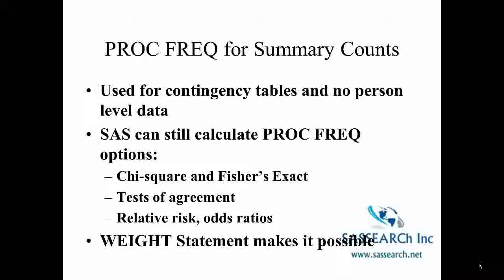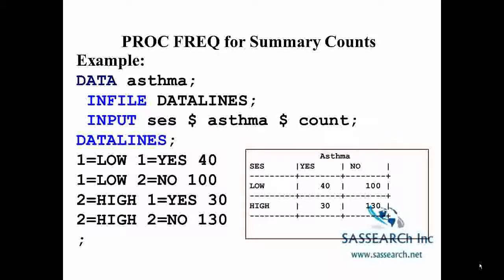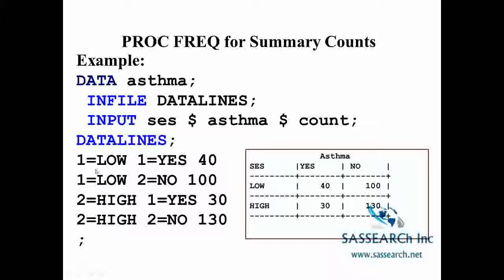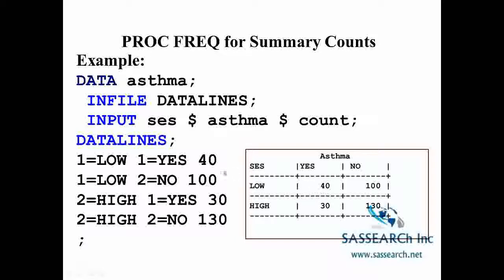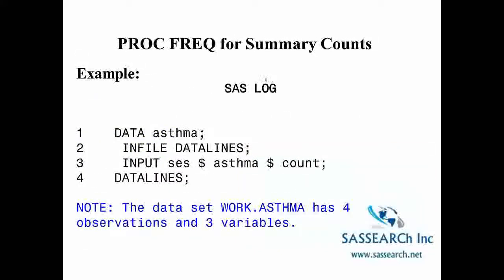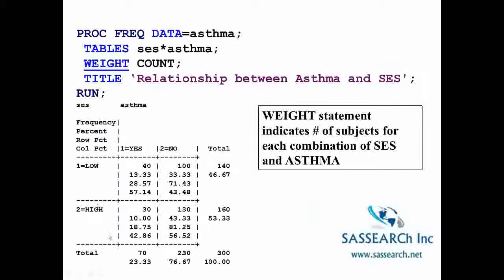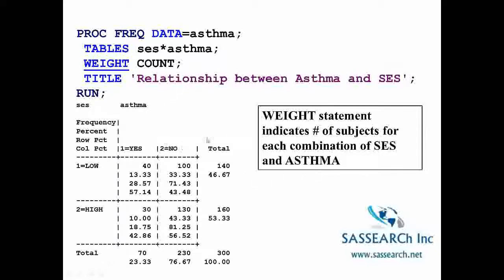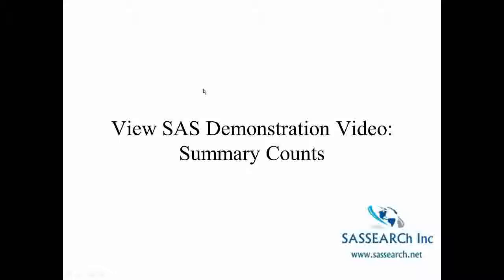SAS Online Training - Statistical Procedures & Summary Counts